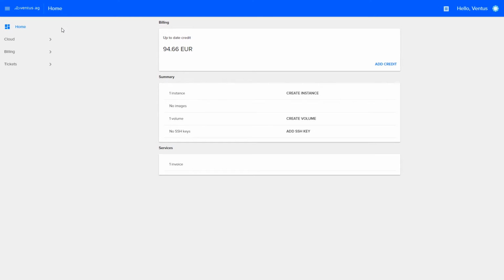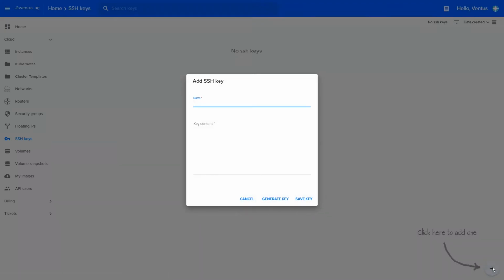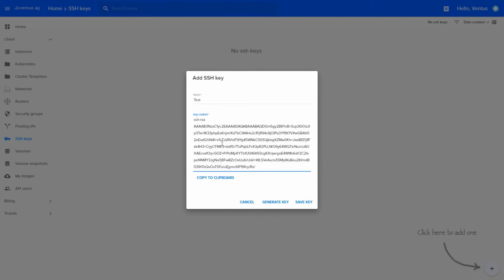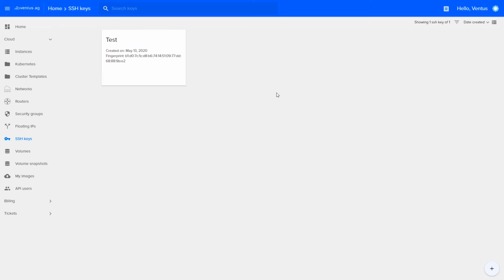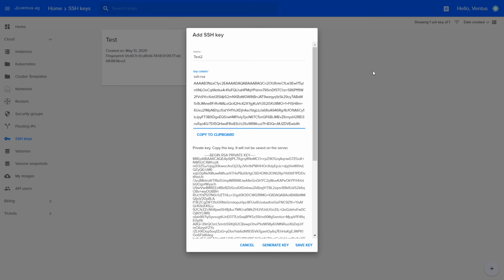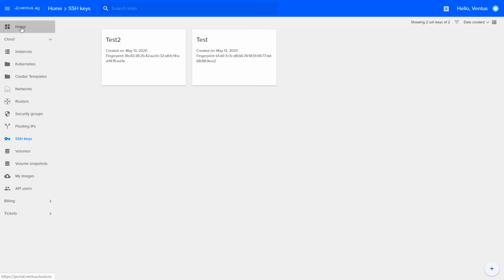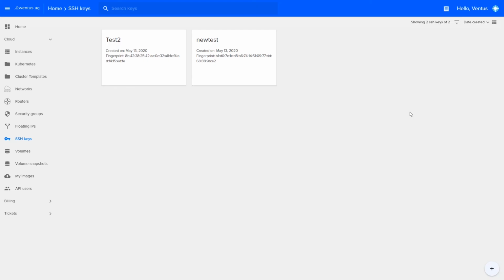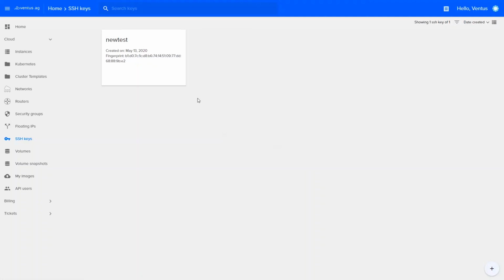Generating a new SSH key in Ventus Cloud Portal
In this tutorial we show you how to generate or add a new SSH key  in the Ventus Cloud Portal.